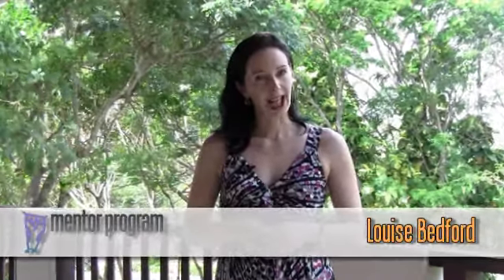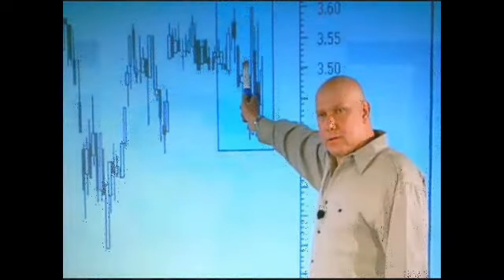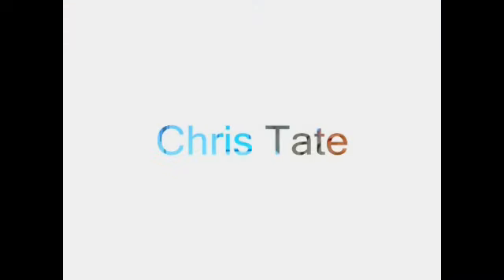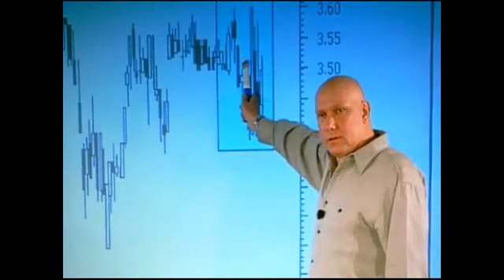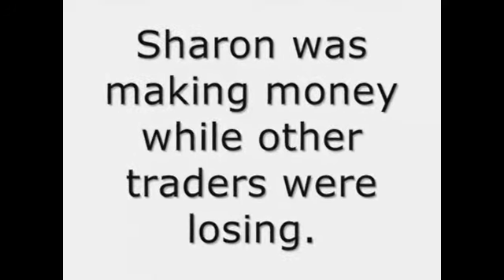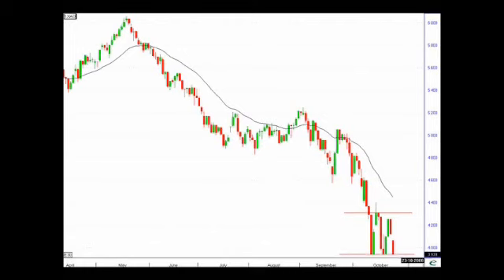Priority Notification Update - 03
Louise Bedford suggests what to do with your existing trades while you prepare for participating in the Mentor Program.